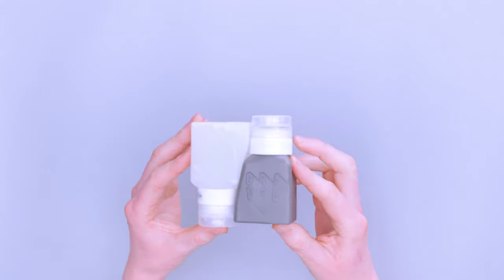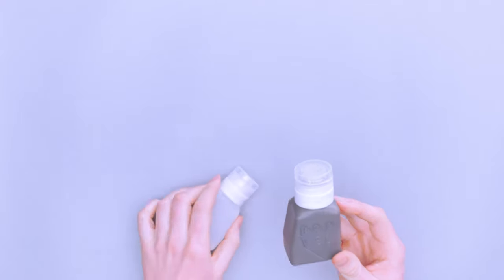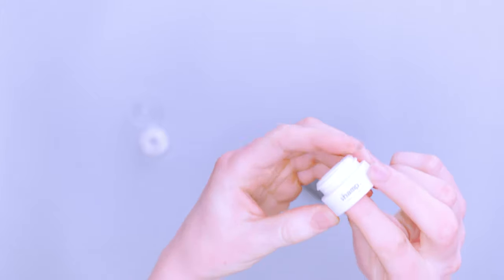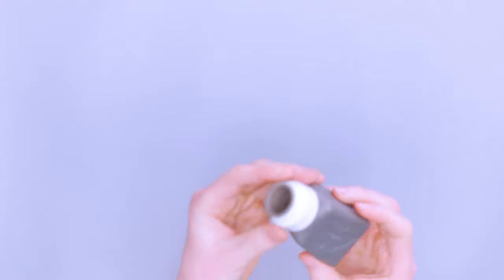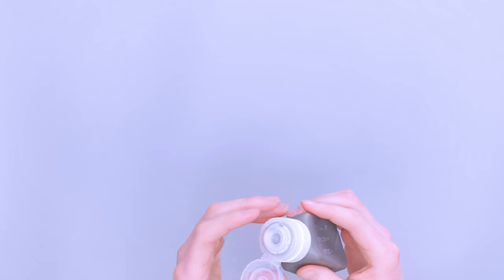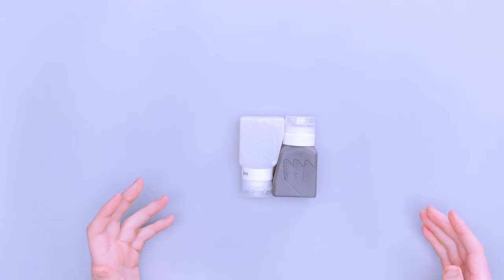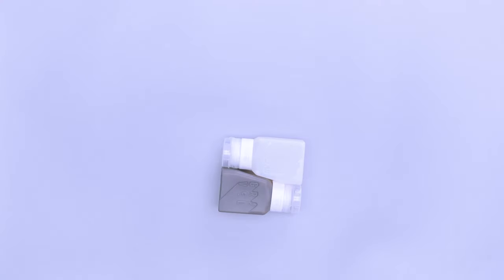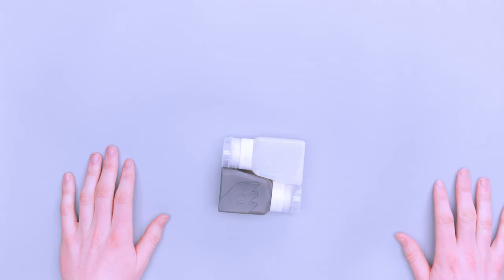Gravel Soft 3oz Liquid Bottles Review (2 Weeks of Use)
Check out the Gravel Soft 3oz Liquid Bottles on Pack Hacker